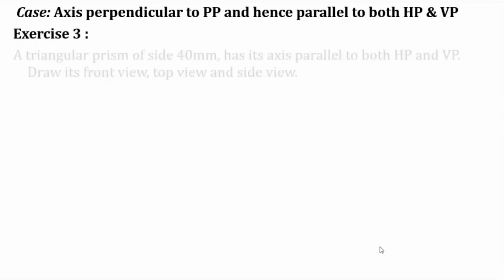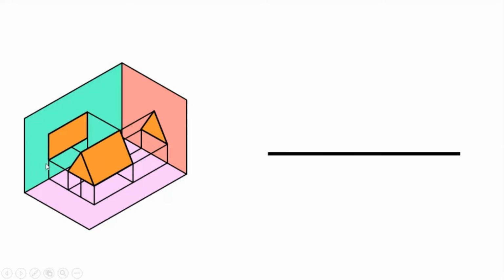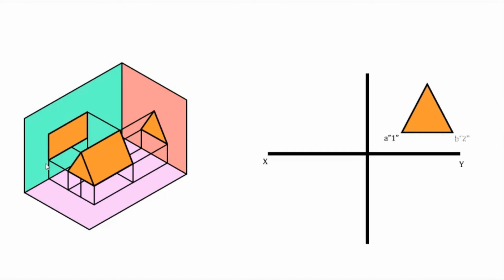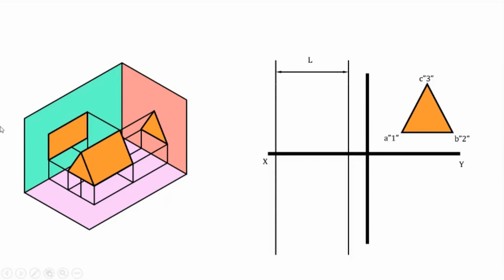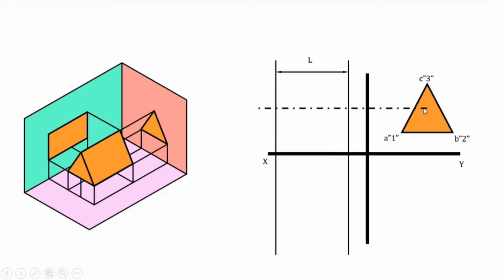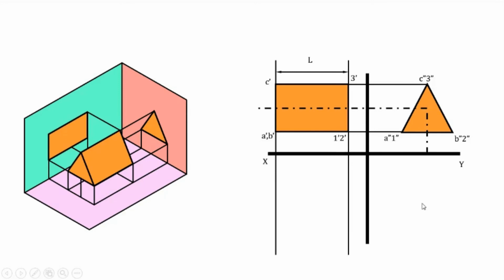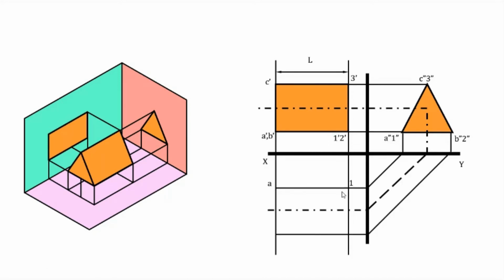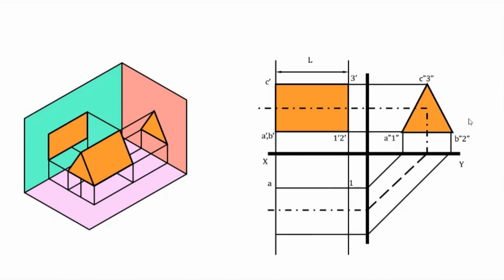Projection of Solids| SOLVED QUESTION| Engineering Graphics - Lecture 12d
Explains methods of orthographic projections of solids in simple position.